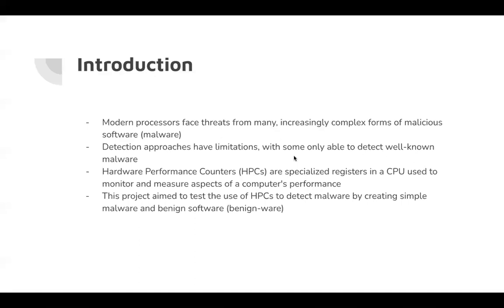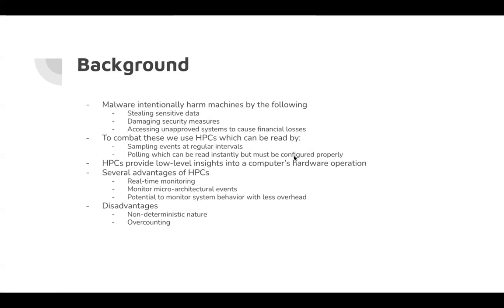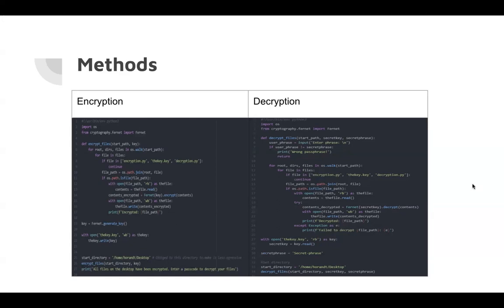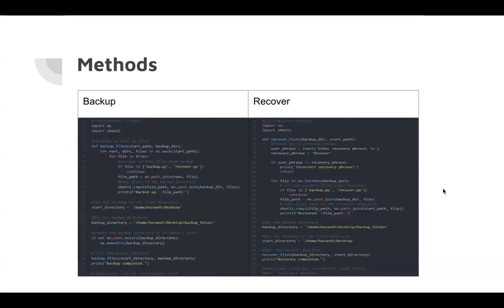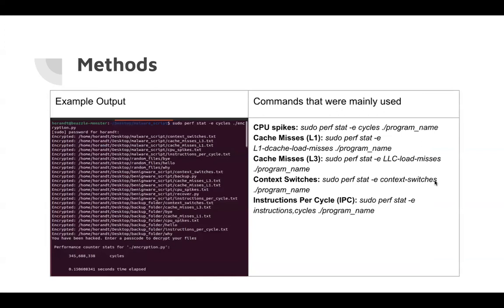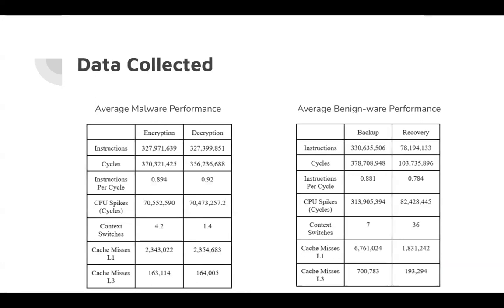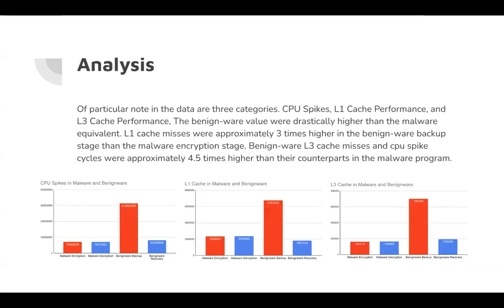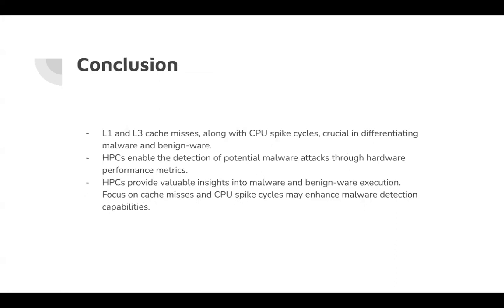Malware-detection using Hardware Performance Counters(HPCs) - Team Security Breachers